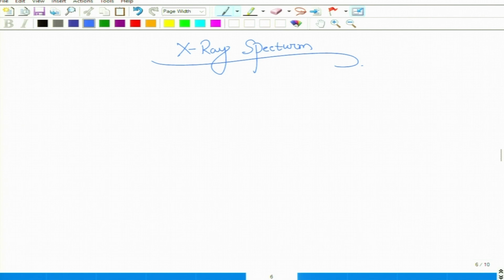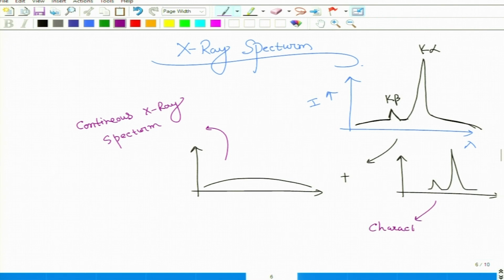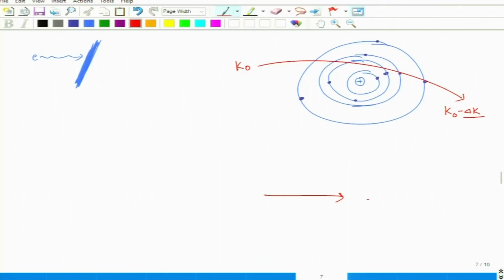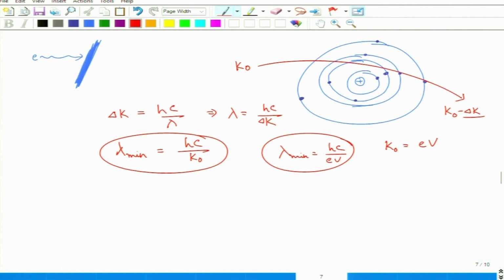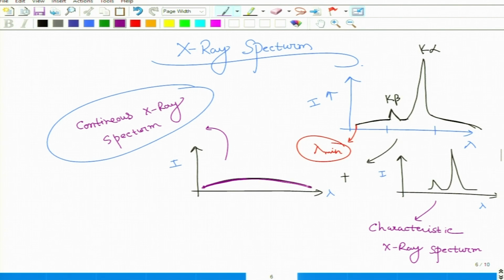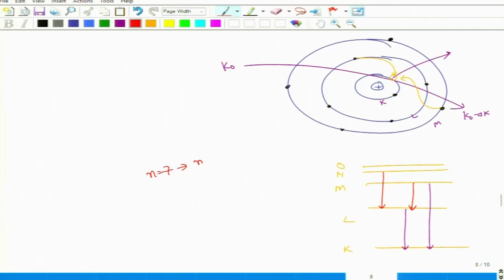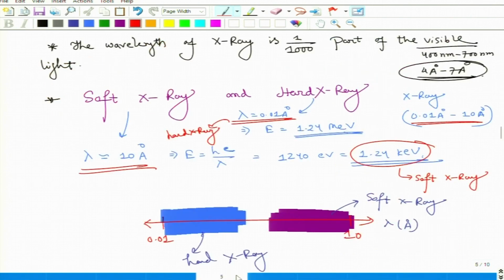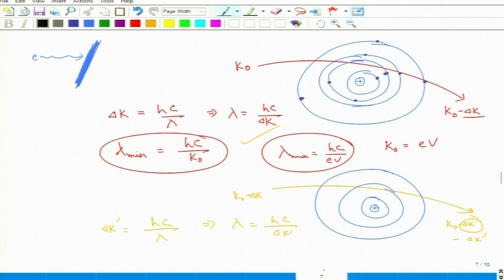X Ray Spectrum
Subject: PHYSICS
Programme Name: Atom
Course Name:  ICAR

In this video, we have explained the spectrum of X-Rays.

📡 Key Features:
Syllabus-focused Content